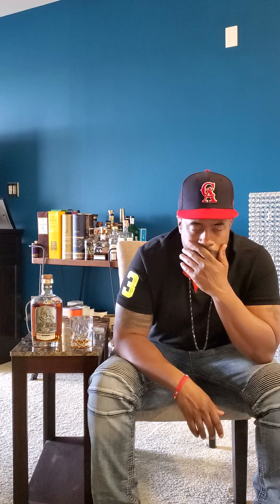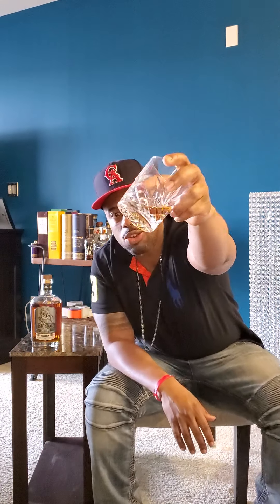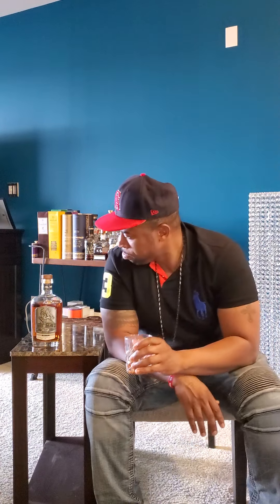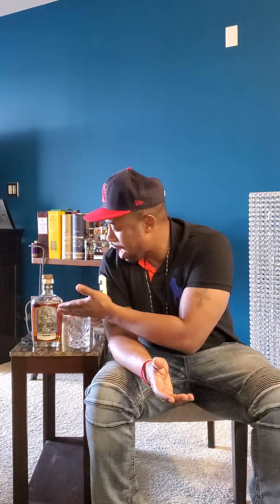DRAMS ON DECK HORSE SOLDIER BARREL STRENGTH REVIEW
Independent reviews of spirits including whiskey, bourbon, tequila and cognac.